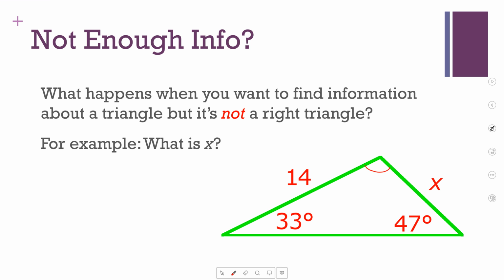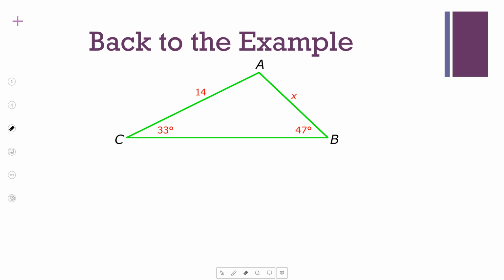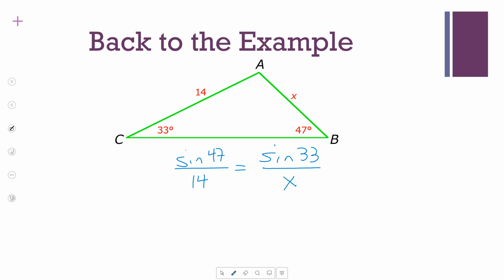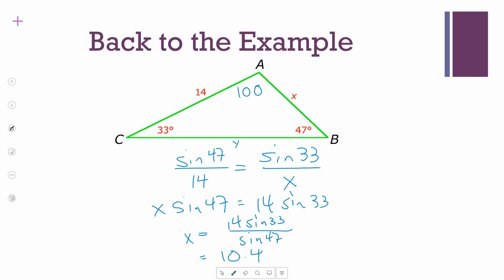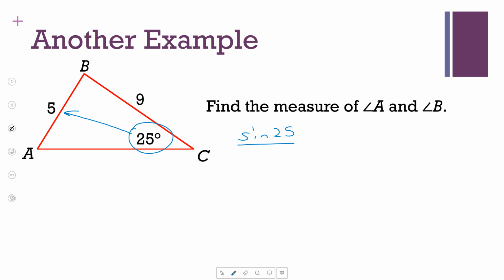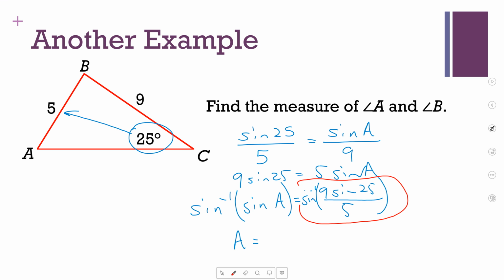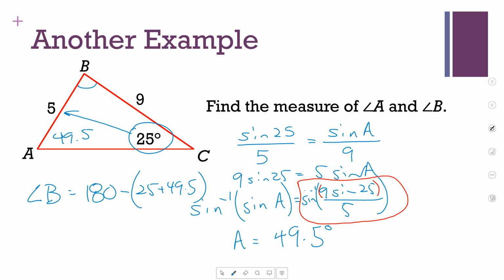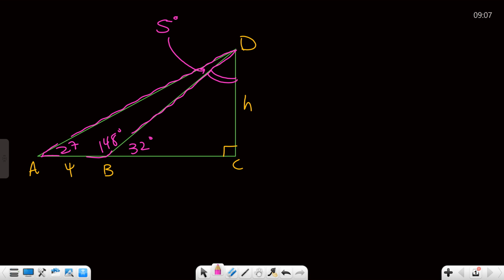Law of Sines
Using LOS to solve non-right triangles.